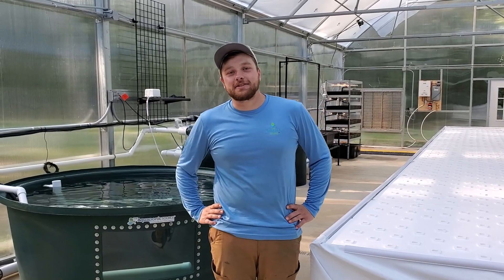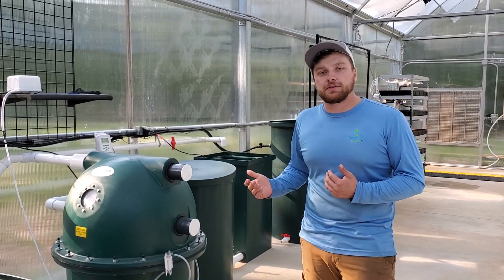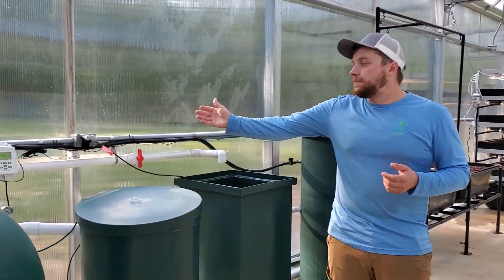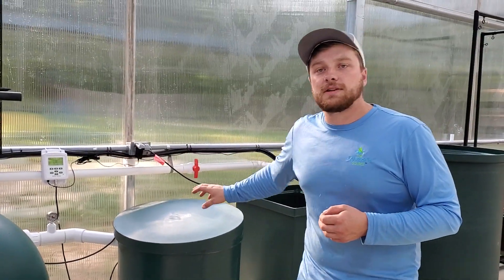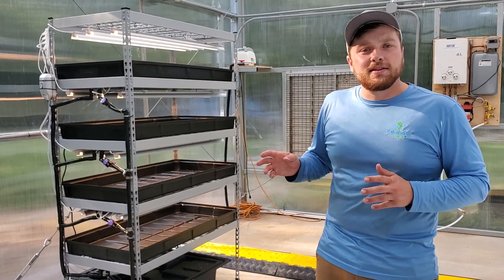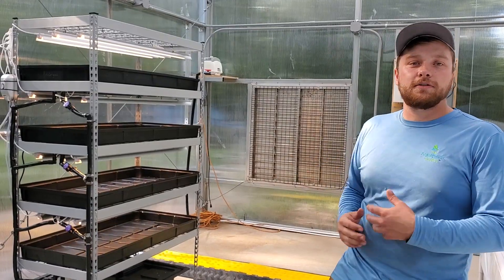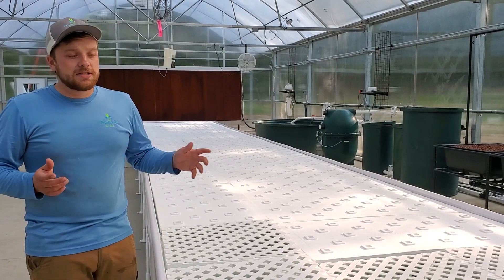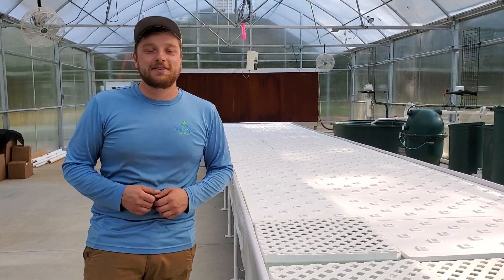Small Commercial Aquaponic Farm Install at Blackbird Farm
Rob Tolette from the Aquaponic Source walks you through an aquaponic farm installation in Georgia